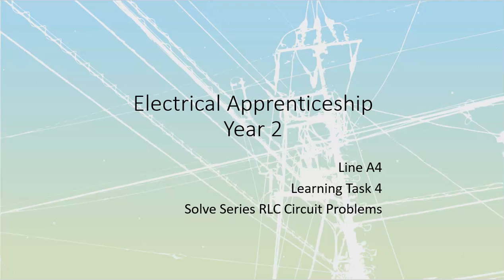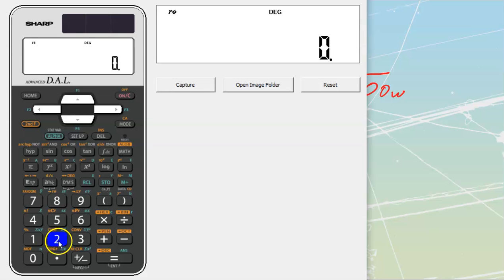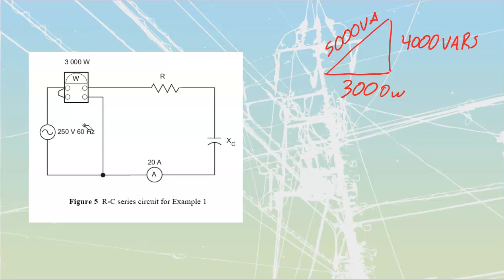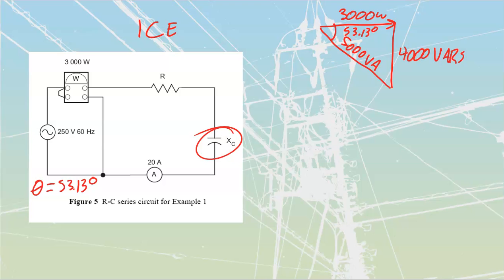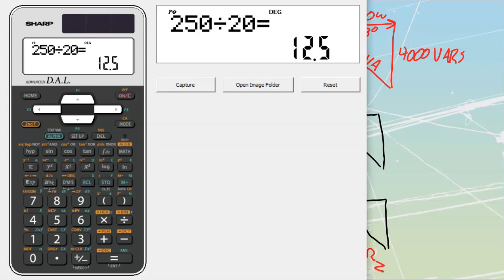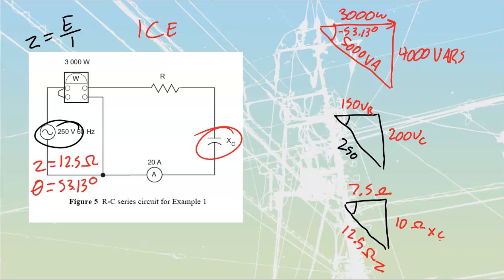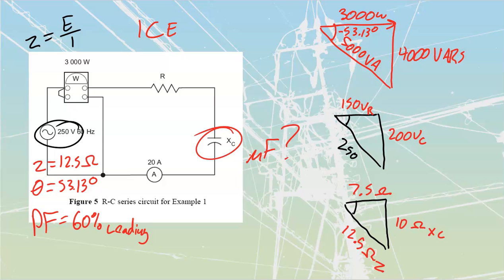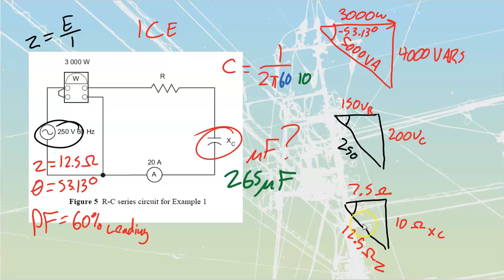Solve Series RLC Problems - Examples 4-5 L2 A4 LT4b